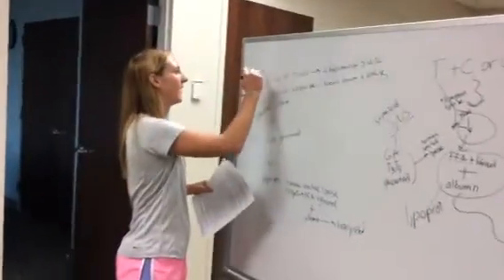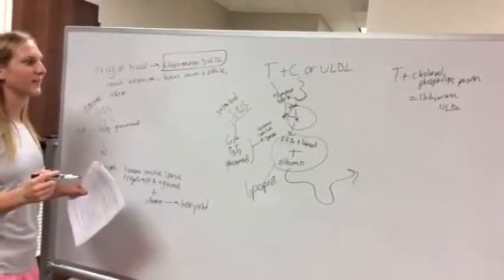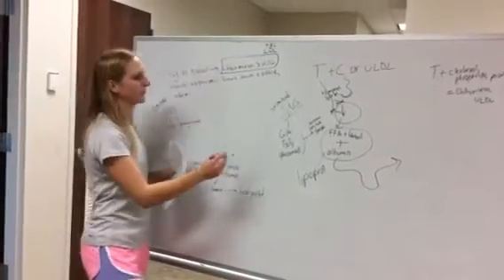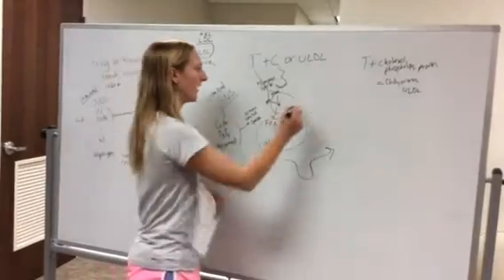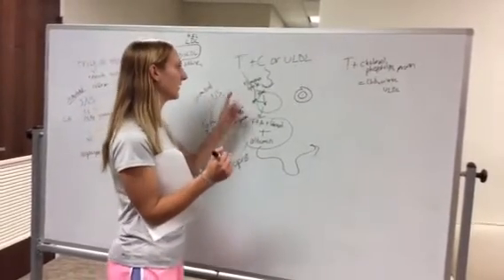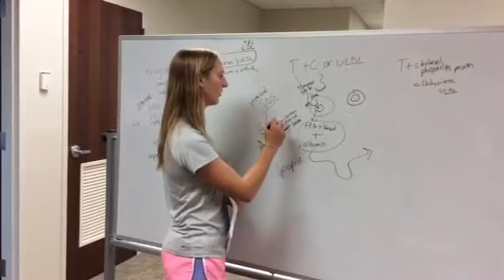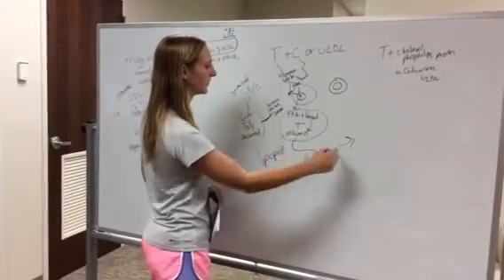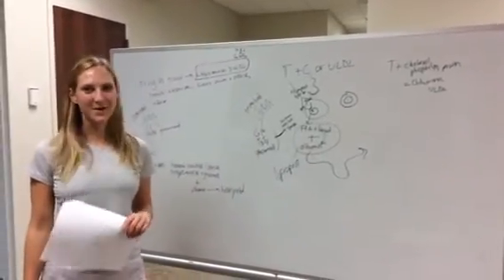Triglycerides storage and release in adipose tissue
Lauren Gardner